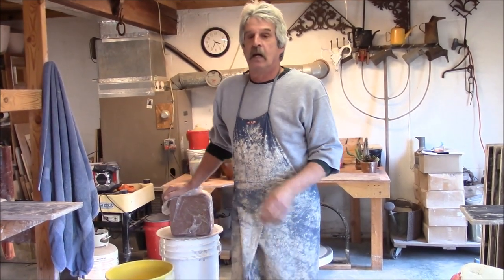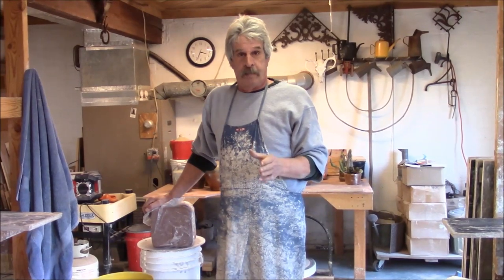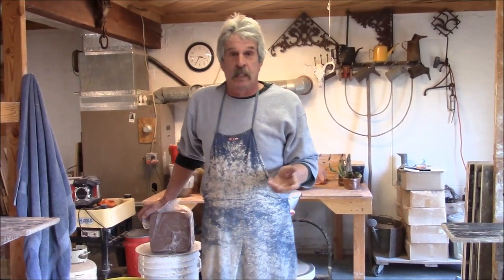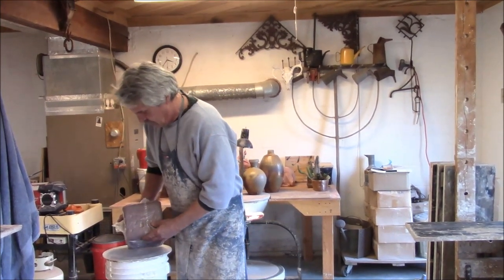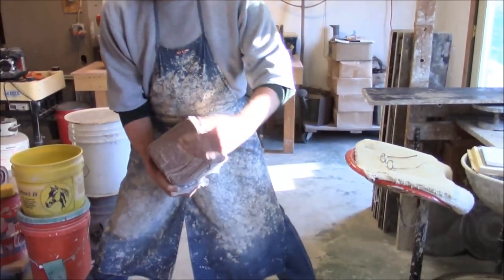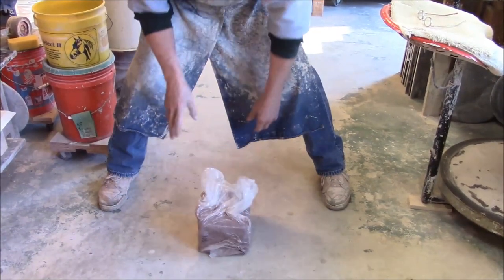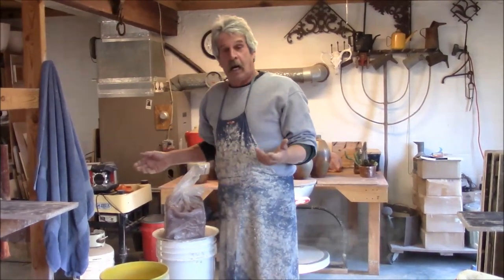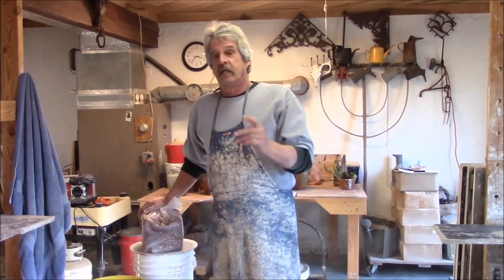How to fix stiff clay.